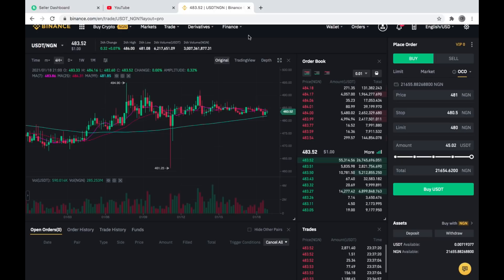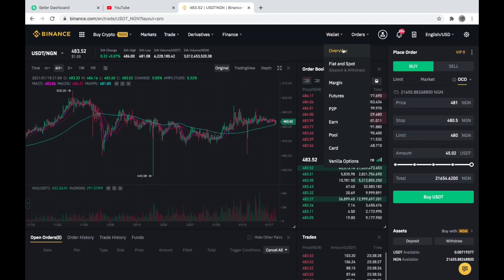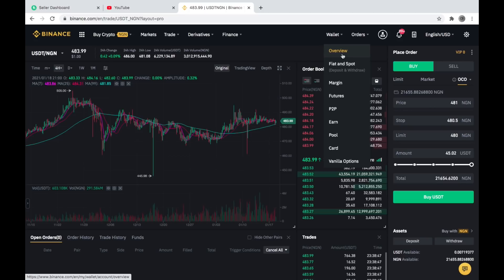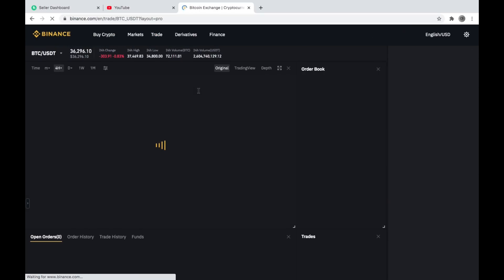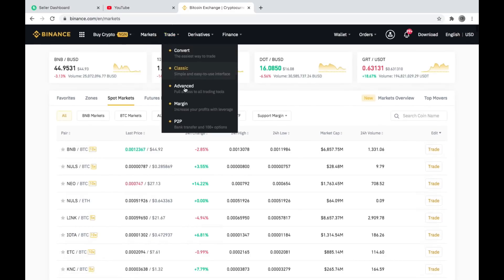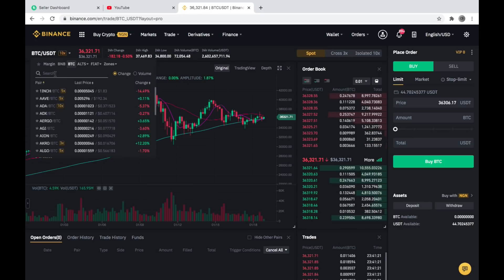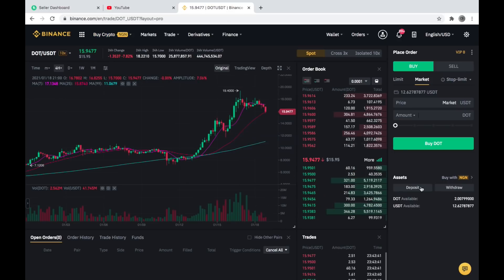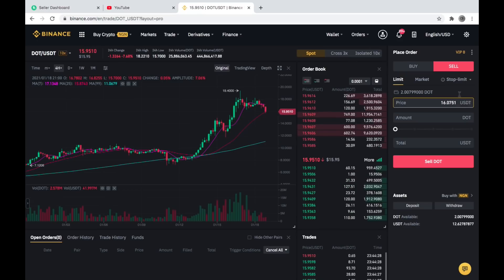BINANCE TUTORIAL- SIMPLE METHOD TO STOP LOSS AND TAKE PROFIT (OCO ORDER EXPLAINED)